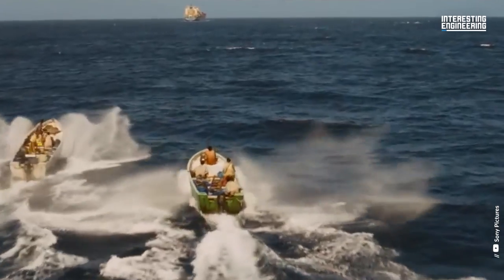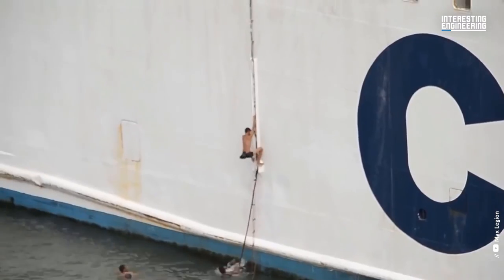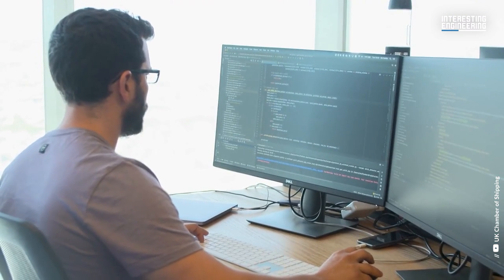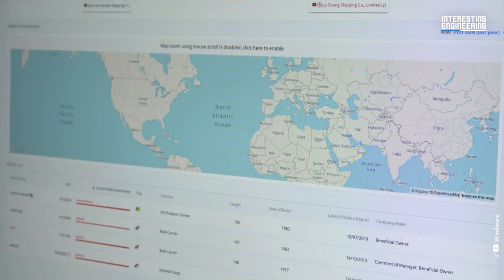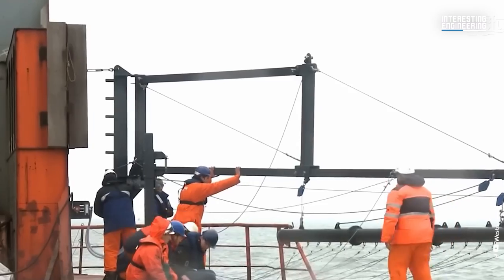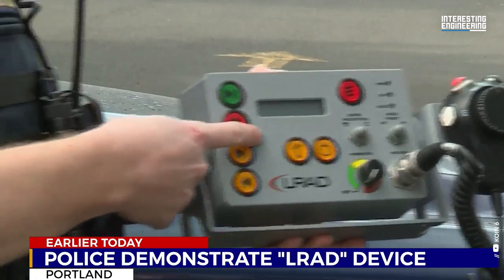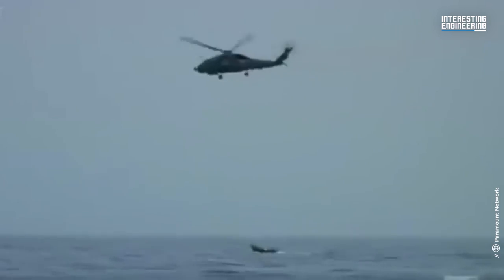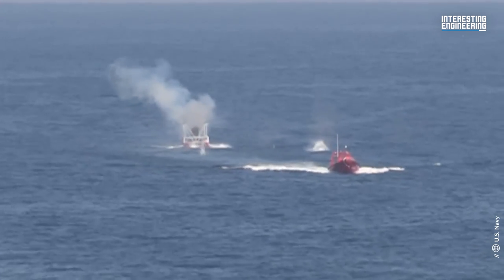How Technology is Turning the Tide on Maritime Piracy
International naval forces strive to ensure safety in regions known for high levels of piracy. However, the scale of the pirate menace often taxes these forces' capabilities, pushing ships navigating treacherous waters to bolster their own defensive measures.

A comprehensive approach to maritime piracy includes early threat identification, innovative technologies, physical barriers, non-lethal deterrents, and international collaboration.

Cutting-edge radar systems like the Kelvin Hughes SharpEye SxV enhance situational awareness, acting as early detection for potential threats.

The employment of Unmanned Aerial Vehicles (UAVs), such as the Schiebel CAMCOPTER S-100, for surveillance and reconnaissance further strengthens a vessel's defenses.
AI-powered platforms like Windward's also play a crucial role by analyzing maritime data to foresee possible pirate activities.

Non-lethal deterrents like the Unifire Force 50 and Force 80 Anti-Pirate Water Cannons can effectively repel pirate vessels, while devices like the LRAD 1000Xi and 500X-RE offer targeted, long-range (up to 9,842 feet or 3,000 meters) deterrence that doesn't harm the crew of the ship using it.